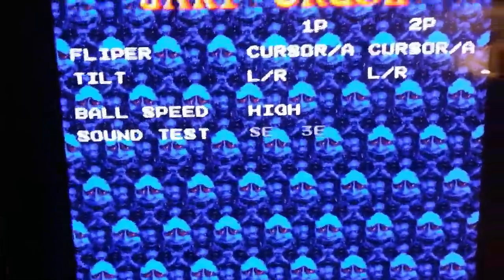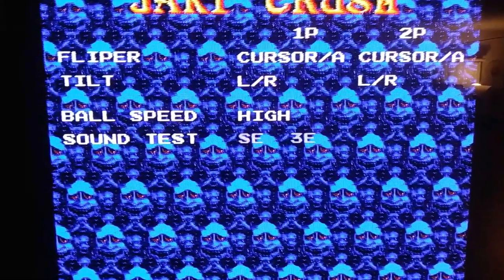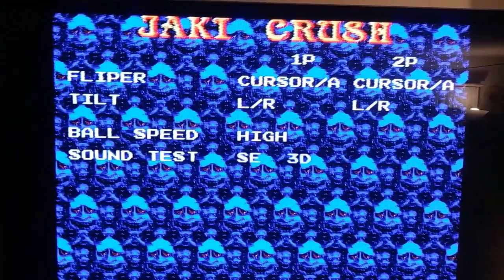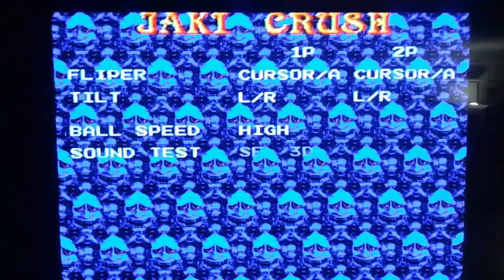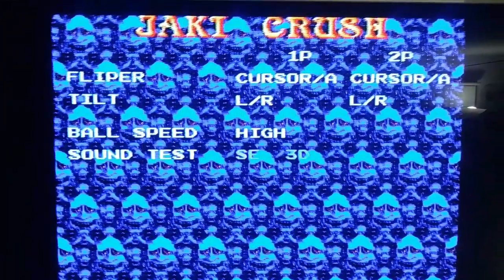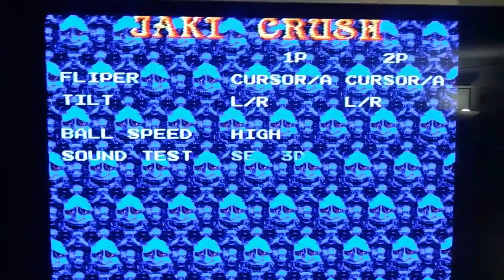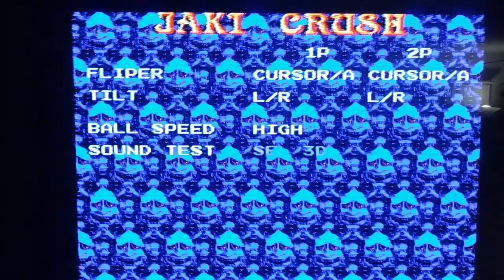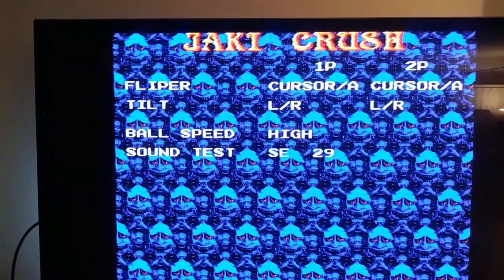SFC Jaki Crush Pinball - Sound Test Fun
Just some audio oddities I found playing around with the sound test for this great pinball game!